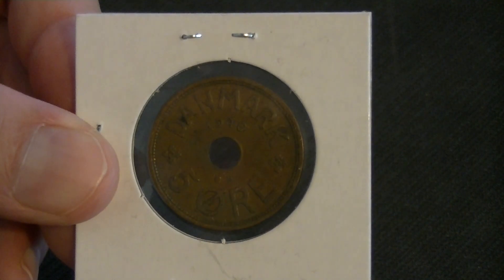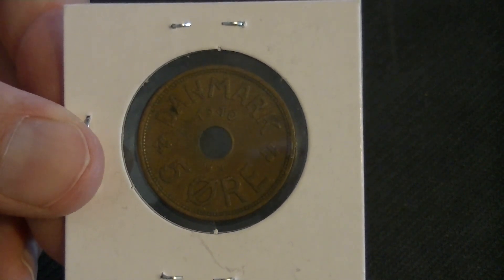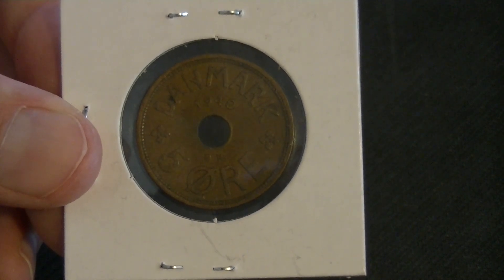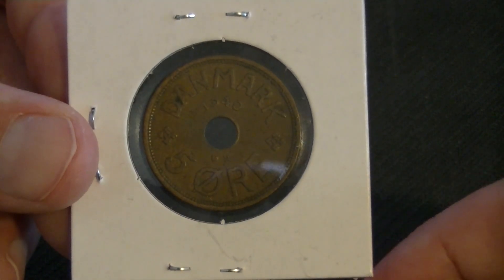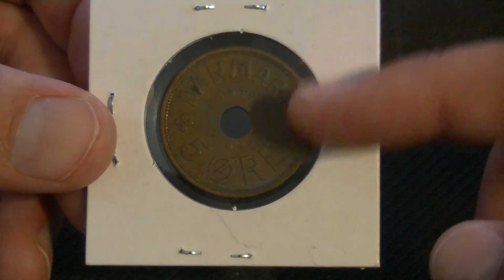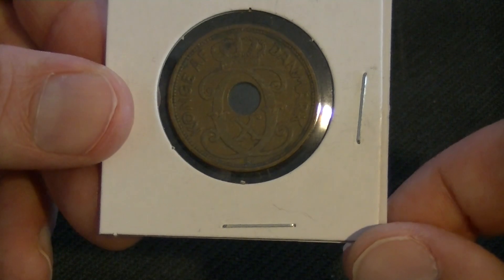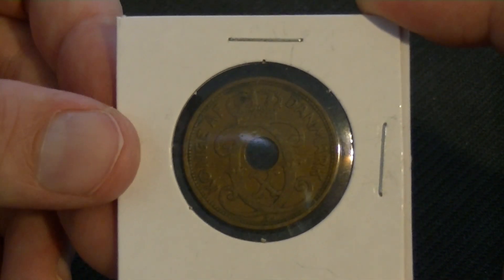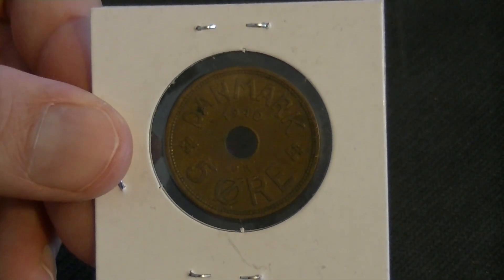Normal coins - 5 øre Danmark 1940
Here is a fairly old one that dates back to WW2. The quality is so-so.